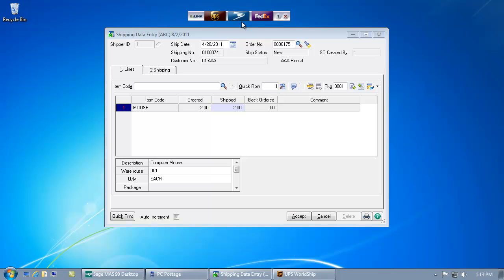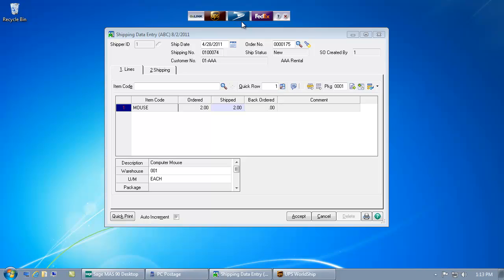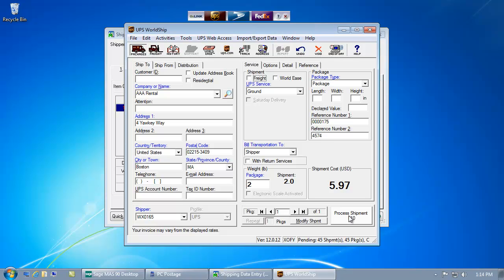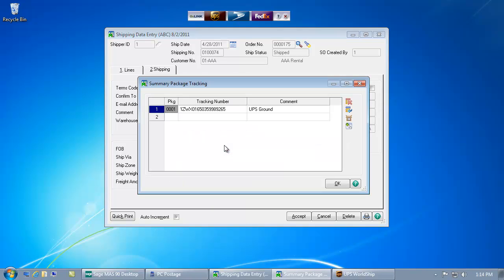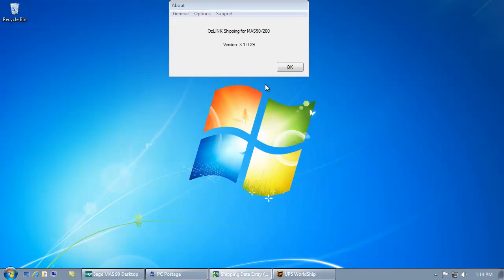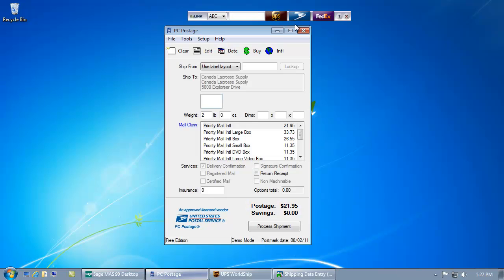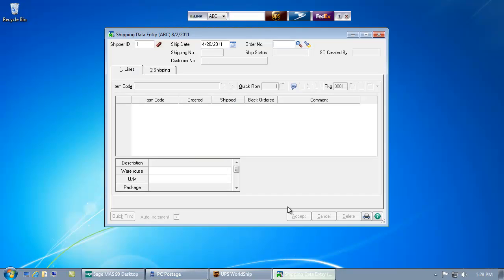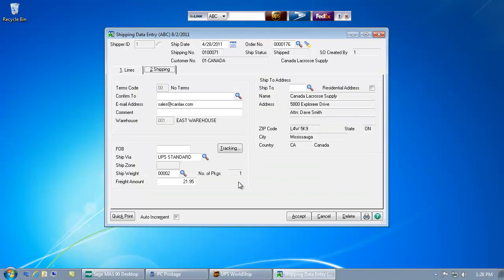OzLINK Custom for UPS - How to Ship Packages for MAS 90 Users - Demo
This video shows how you can ship with UPS, FedEx and USPS directly from MAS 90.